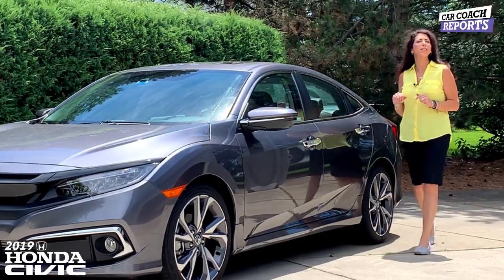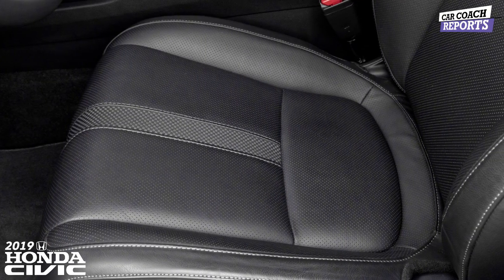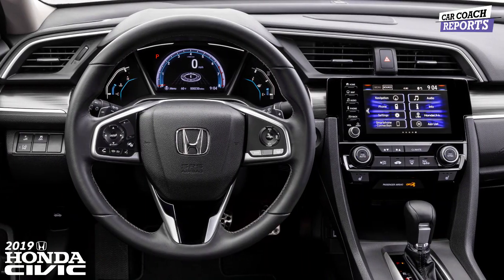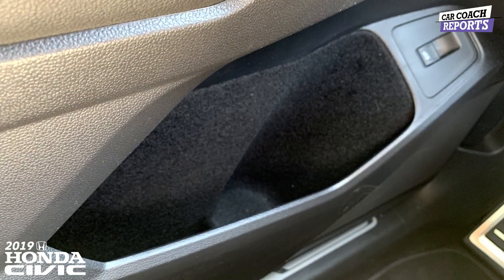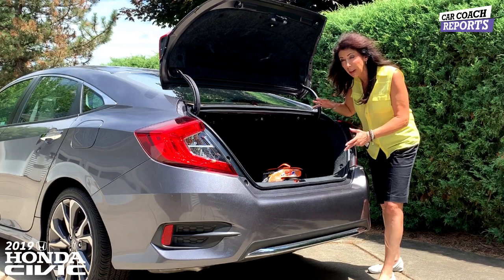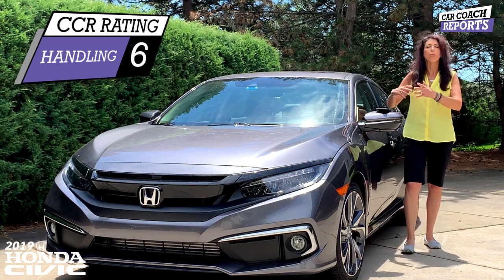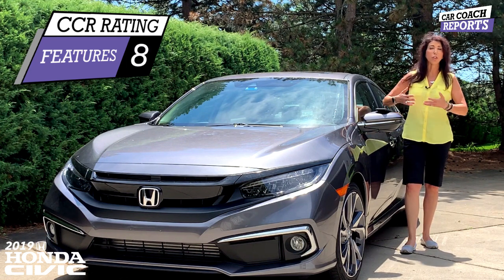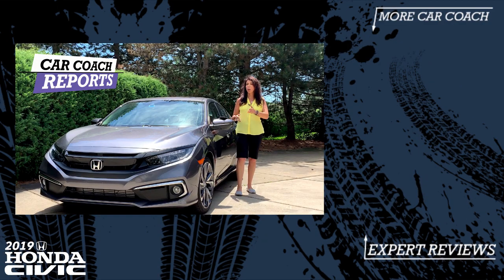2019 Honda Civic - Why It's The #1 Selling Sedan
Lauren Fix does normal every day things while test driving the 2019 Honda Civic: like getting gas, going to the bank and grocery store. The 2019 Civic by Honda is the #1 selling Sedan for the third year - find out why!

Specs:
Power: Inline 4- 158 hp or
Turbo charged 4-cylinder - 174 hp
Trim levels: LX, Sport, EX and Touring
7 exterior colors
MPG: Up to 31 city / 40 highway
NHTSA Overall Rating - 5 star rating
Price: From $20,650 - $26,850
Test vehicle: Touring prices start at $26,850

Pros:
New Sport trim level
Excellent fuel economy and performance on turbo charged engines
Comfortable ride
High quality cabin materials

Cons:
Wish manual transmission was available on all trim levels
Rear seats are tight

"Car Coach Reports Score" - CCRS

Points - 10 out of 10 points
PERFORMANCE - 6
HANDLING - 6
SAFETY - 9
VISIBILITY - 7
SEATING COMFORT - 4
Technology - 8
Features - 8
Design - 8
Quality - 9
Value - 8
Total- 73